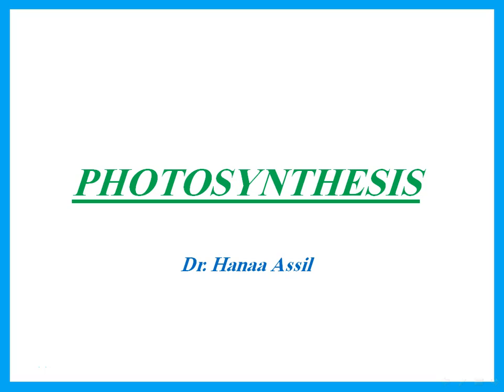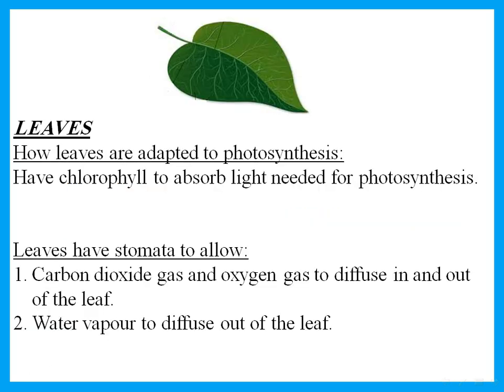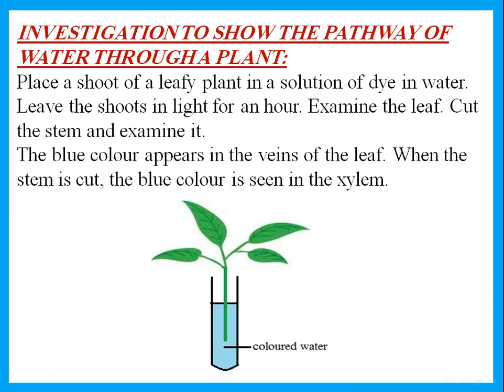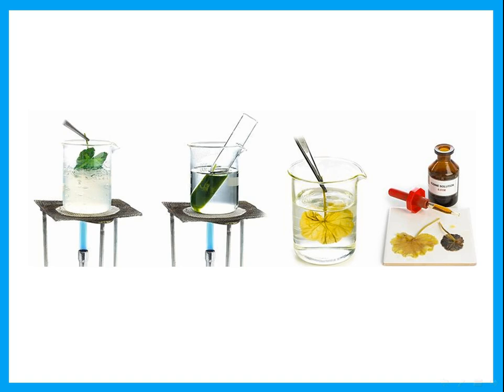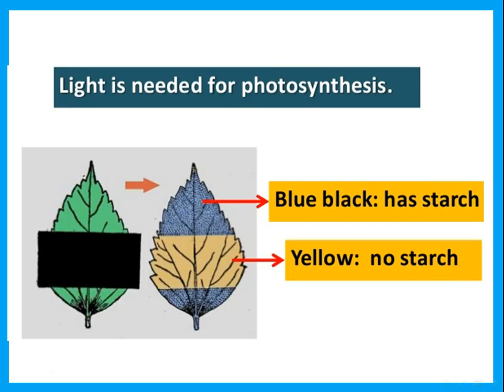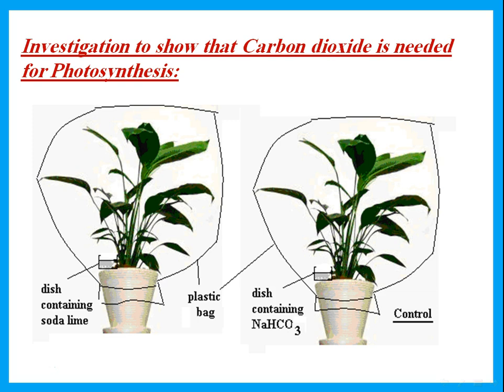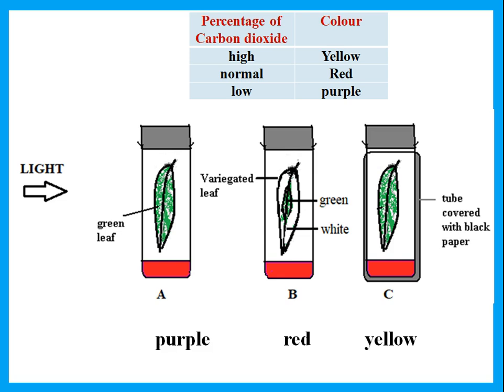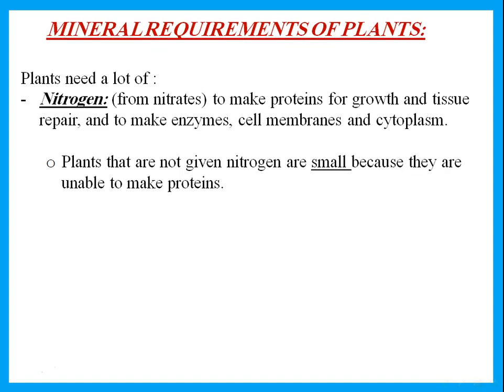Photosynthesis - IGCSE Biology Combined Science - Dr Hanaa Assil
Structure of leaves, function of chlorophyll and root hair cells, use of nitrates and magnesium ions.